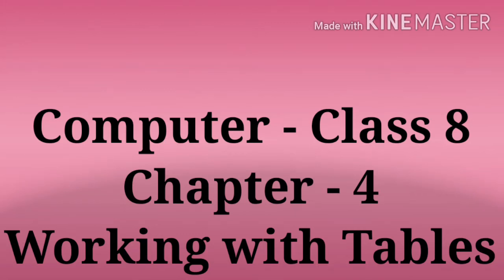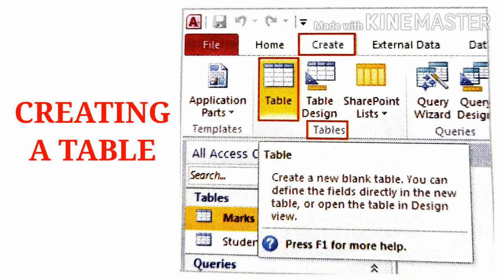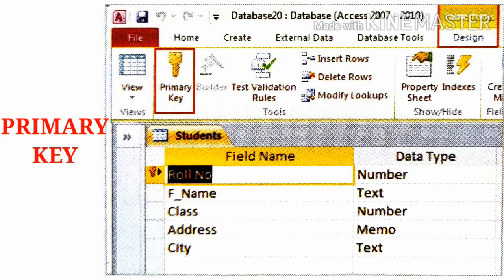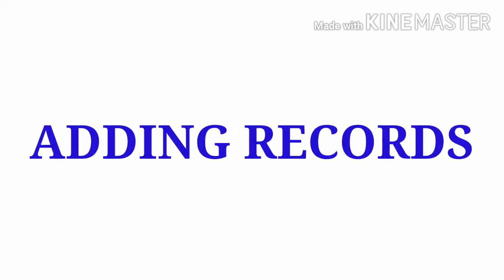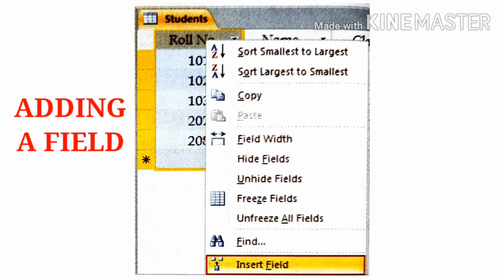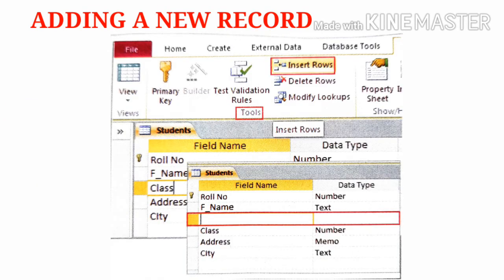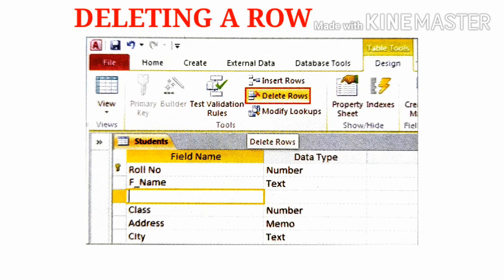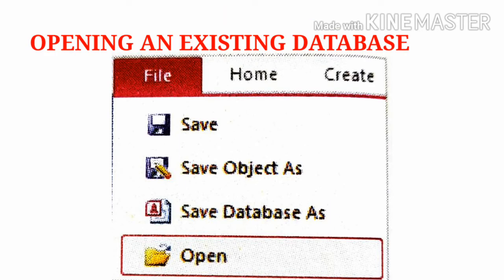Class 8 Computer | Working With Tables | Chapter 4 | By Ajay Computech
Class 7 Computer | Working with Tables | Chapter 4 | By Ajay Sir

In this video I have explained Data Types, Viewing, Creating, Table, Primary Key, Entering Data in a Table, Adding Records and Sorting Data within a Table.

This Video is about :

1. What is Data Types?
2. How many types of Data Types in a Table?
3. How we can create a Table in Access?
4. What is Primary Key?
5. How we set a Primary Key in a Table?
6. What is Record in a table?
7. How we can add Record in a table?
8. How we can add a new row in Table?
9. How we can sort data in a table in Access?
10. How we can open an existing Database in Access?

If you understand what is explained in this video.

then

Ajay Sir